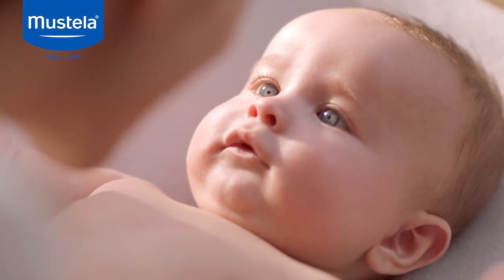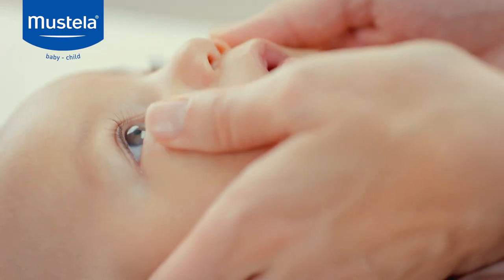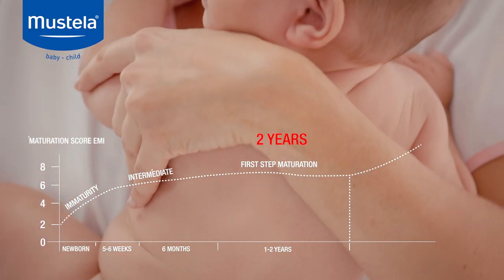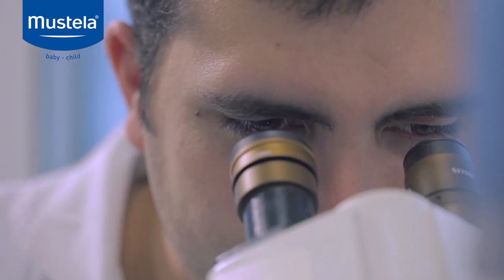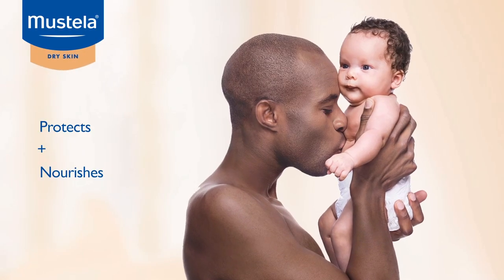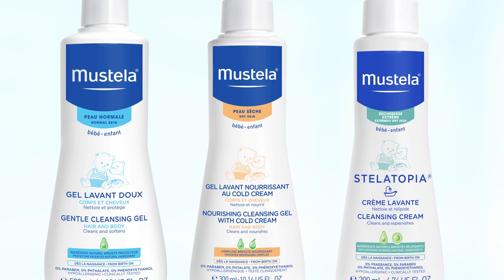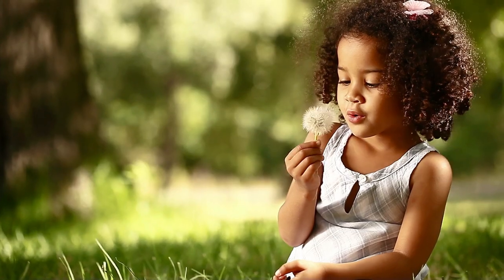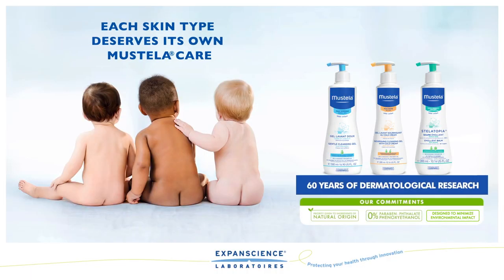Each skin type deserves its own Mustela care!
For more than 60 years, Mustela®, the brand of Laboratoires Expanscience, has been investing in dermatological research to offer babies and parents skin care even more safe, effective and pleasant to use.

Mustela® scientifically demonstrated that each baby is born with a specific skin type and need : normal, dry and extremely dry skin.

Mustela® offers specific skin care for each baby and child's skin type!